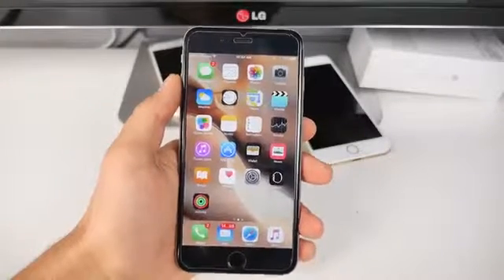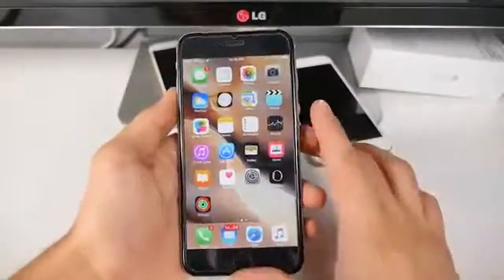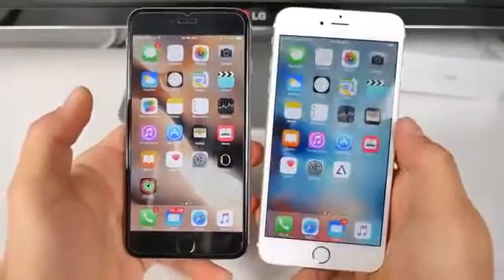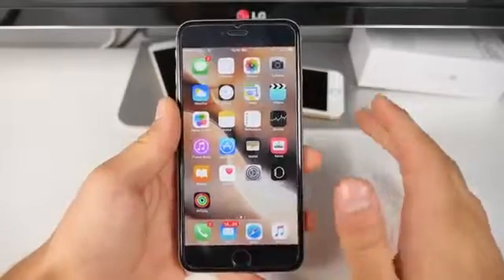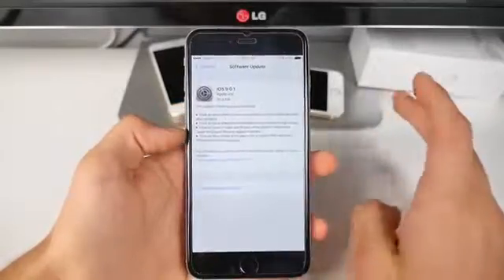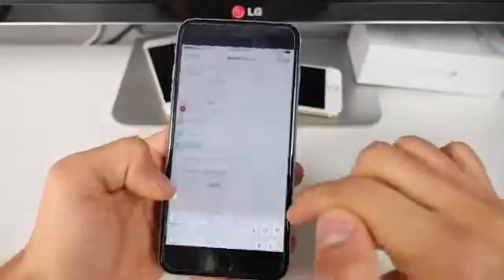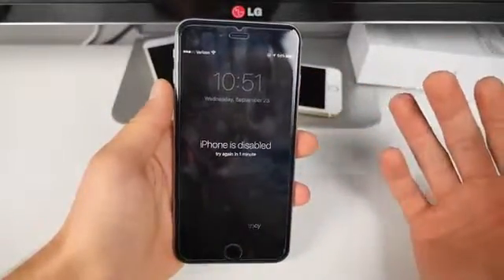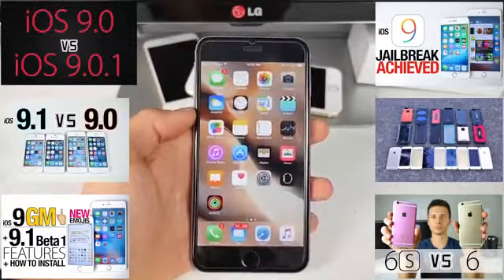iOS 9 0 1 Released Everything You Need To Know! Jailbreak & Performance Update YouTube